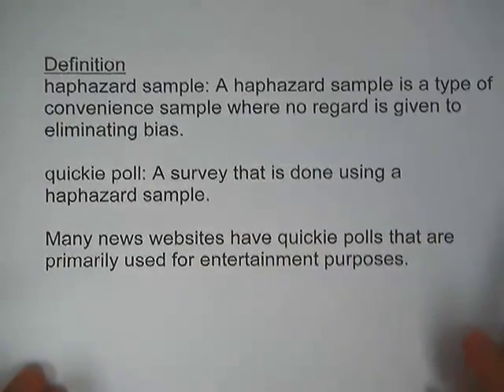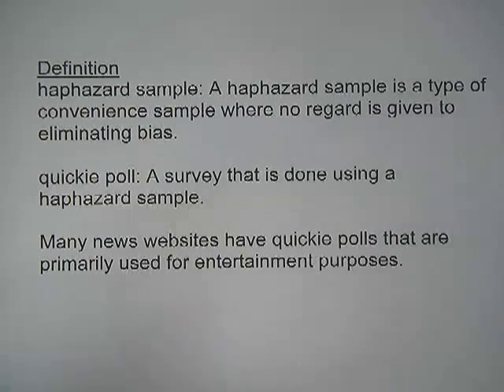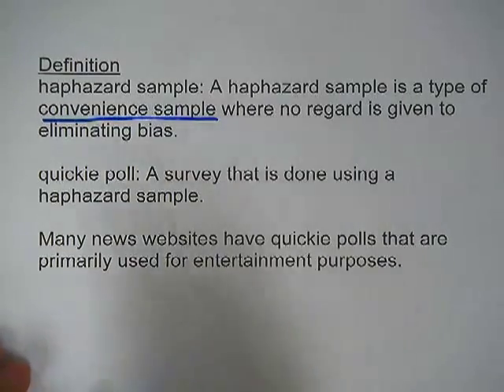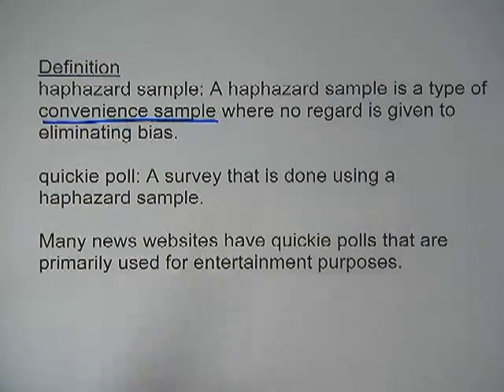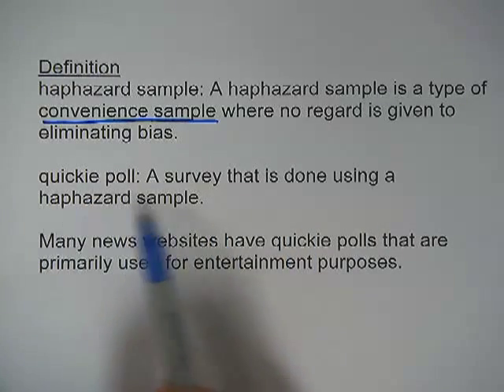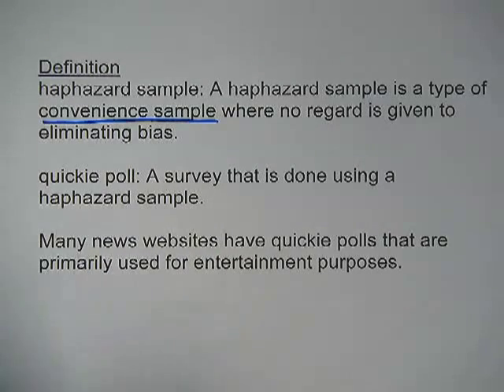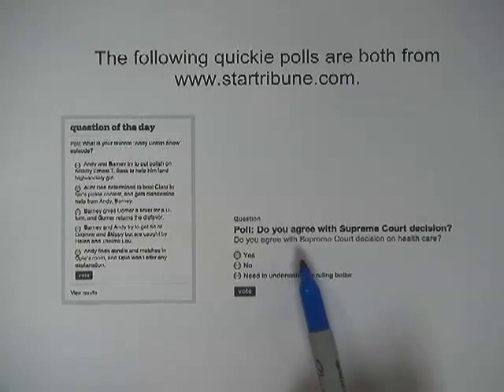2 2 9 Haphazard Sample